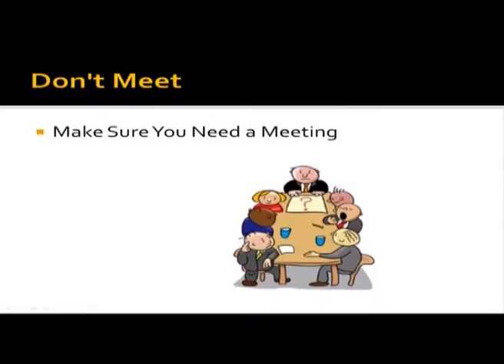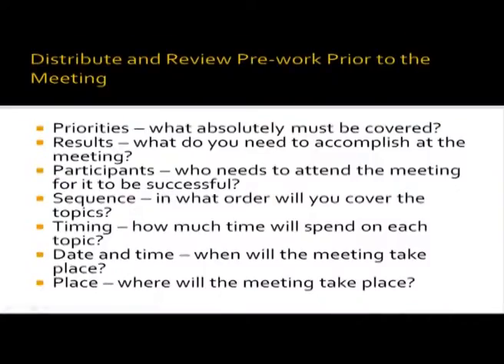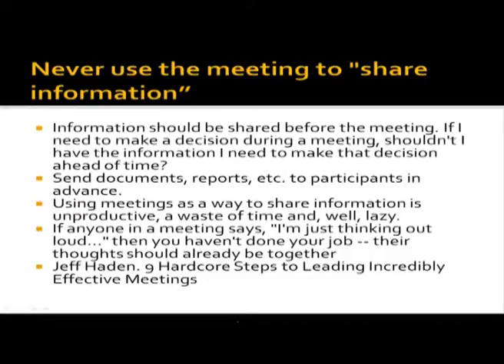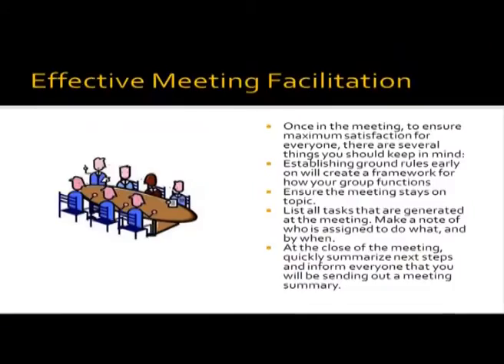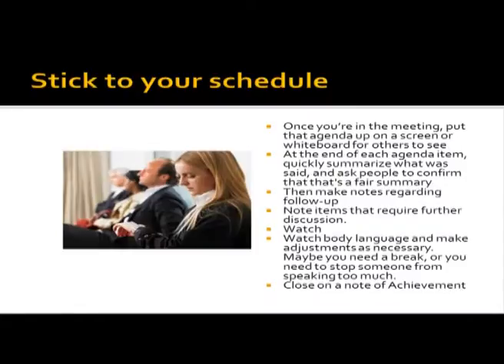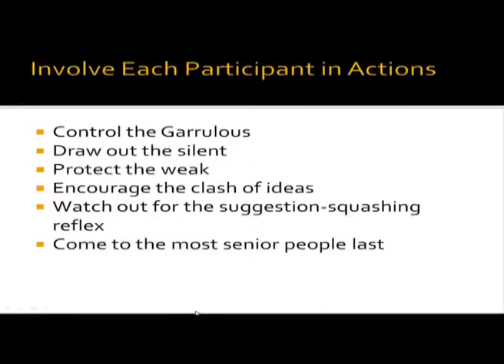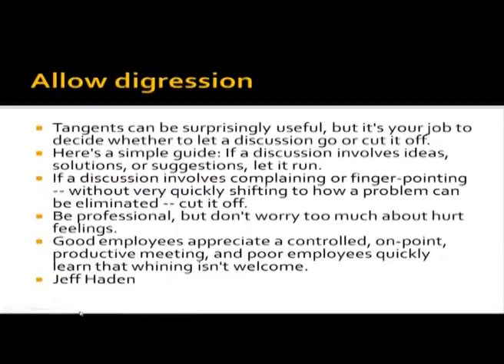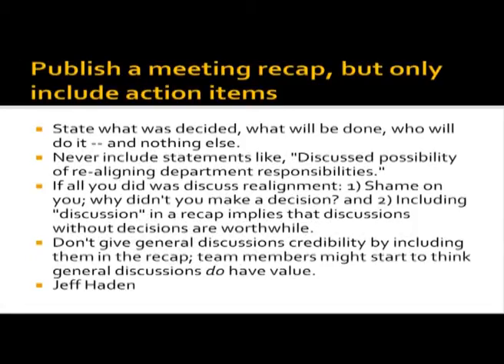Speaking Effectively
Courses: Speaking Effectively